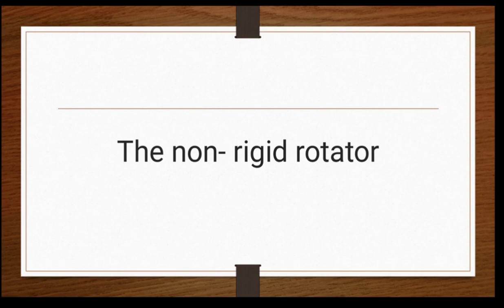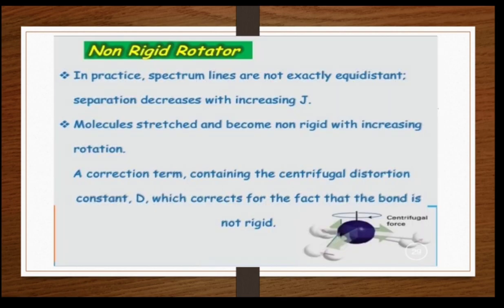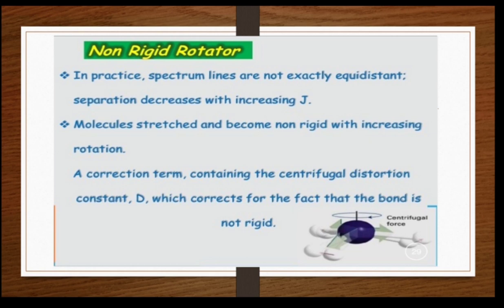The Non-Rigid rotator, Microwave spectroscopy- Physical chemistry